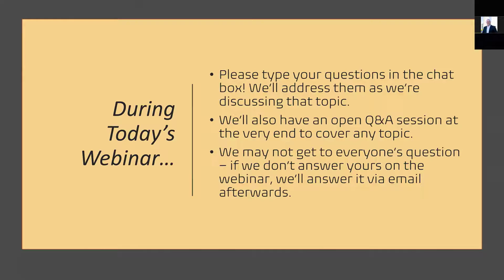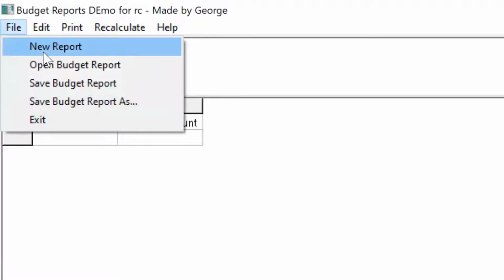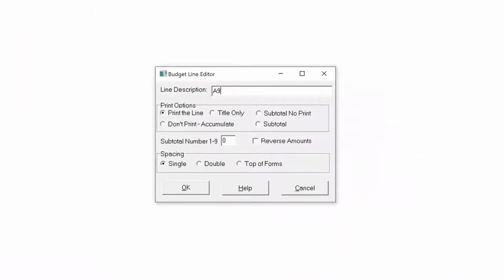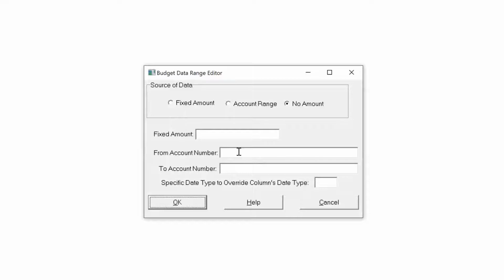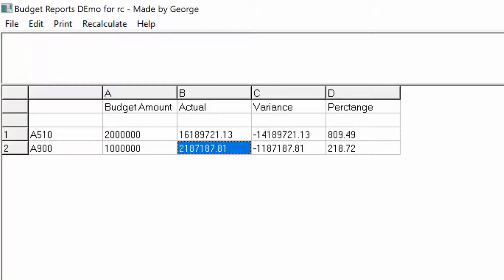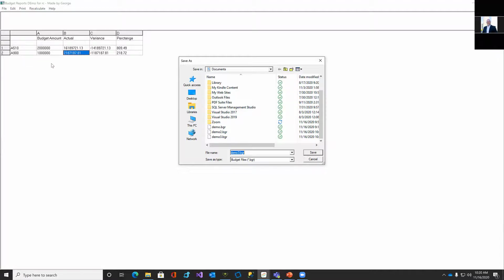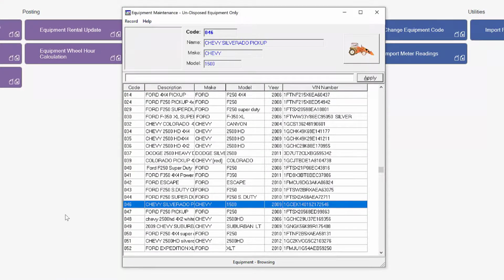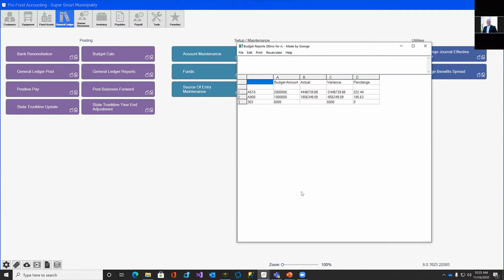Road Commission Budgeting with Pro Fund Accounting - 11-16-2020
Learn how to handle budgeting for Road Commissions in this informative webinar, recorded on 11/16/2020 and broadcast over Zoom.

For more details about how Pro Fund Accounting makes Budgeting easier, head